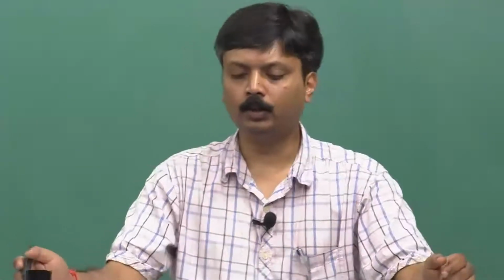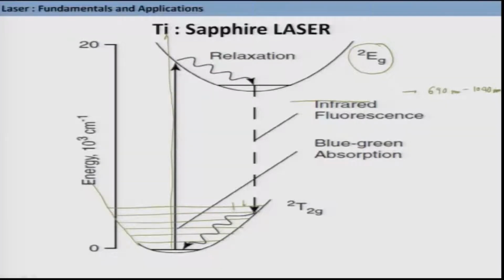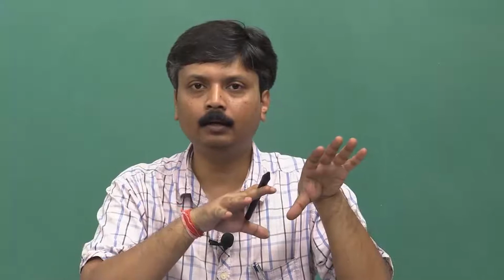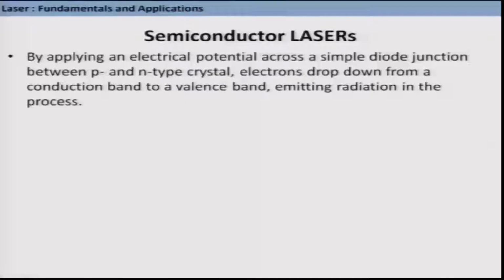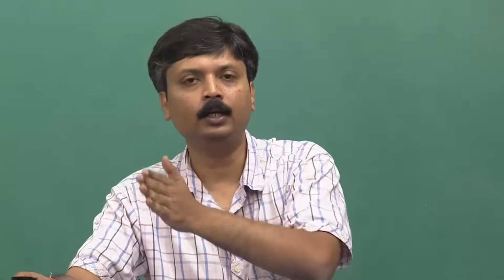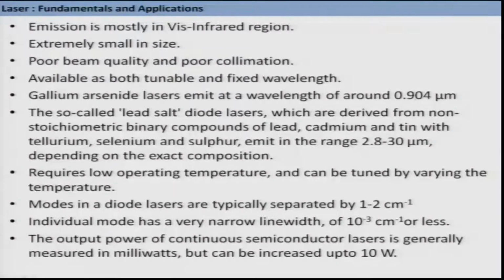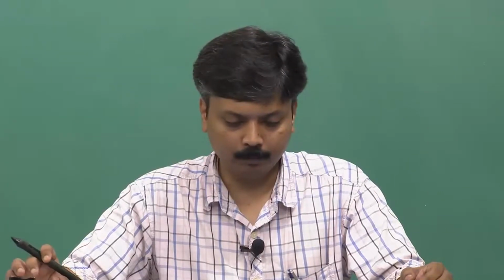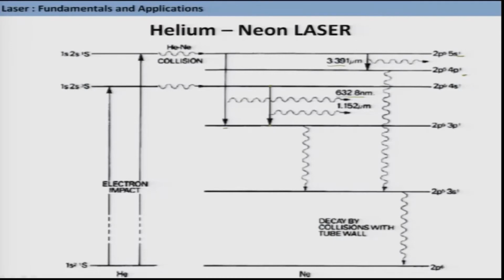Semiconductor LASERs and Gas LASERs